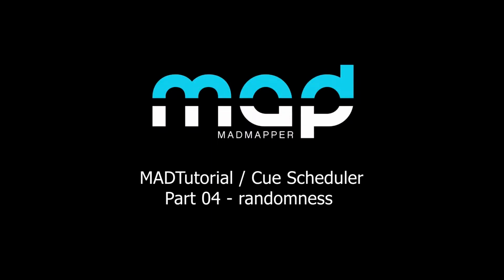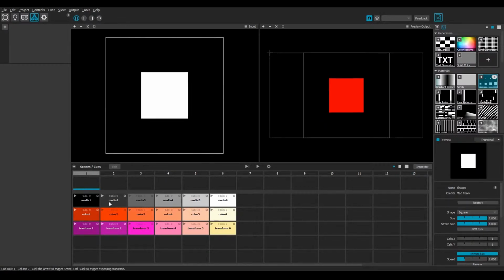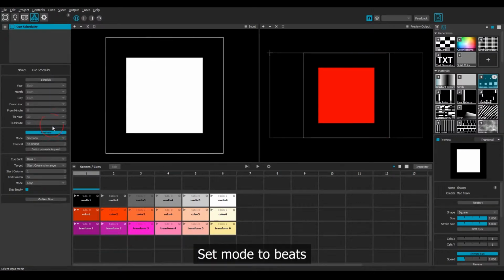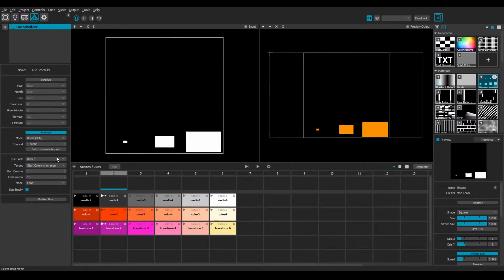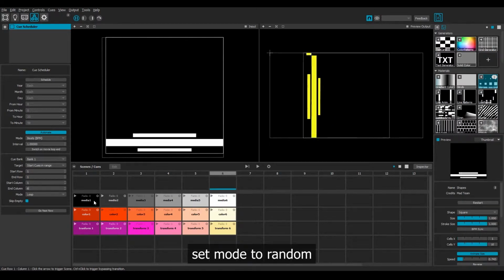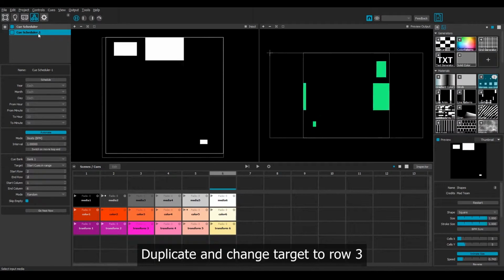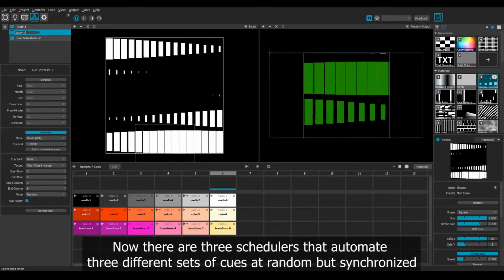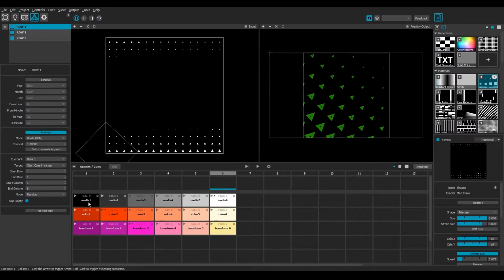Cues : How to Master Randomness — MADTutorial Scenes and Cues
MadMapper version 3.5 introduced a new system in replacement of the presets: Scenes and Cues.

Learn how torandomize parameters to the beat in MadMapper.